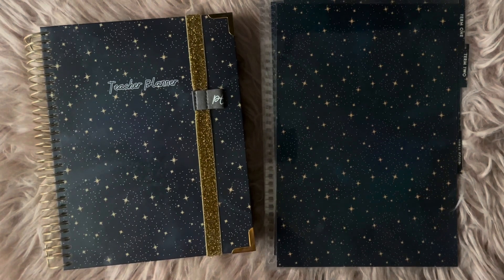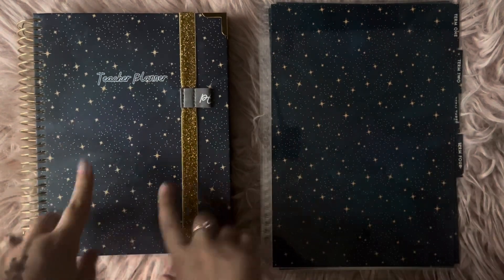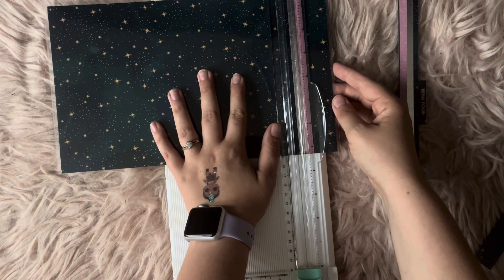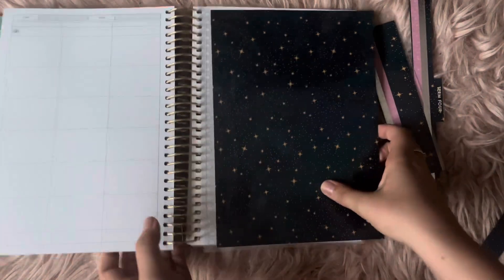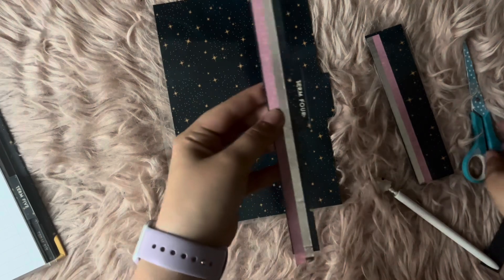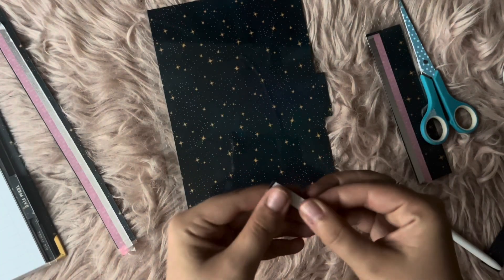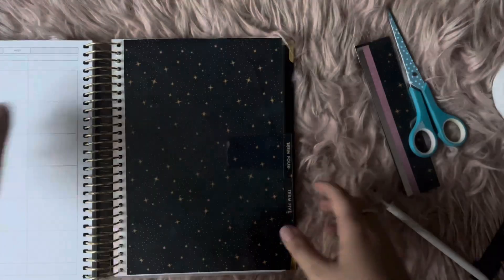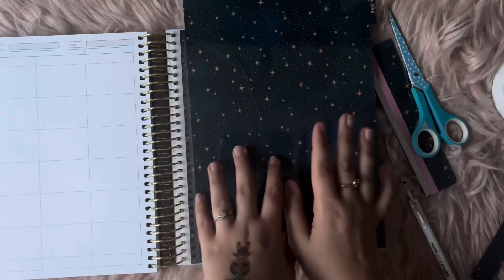A4 DIVIDERS CAN FIT A B5 PLANNER??!! || The positive teacher co ✨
Hey guys! Thanks for coming back to watch another video👋🏻

Today I’m cutting down the A4 dividers to fit a b5 planner💖